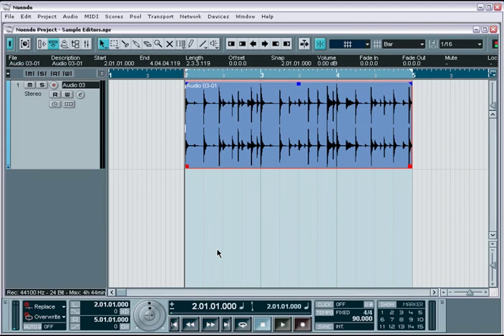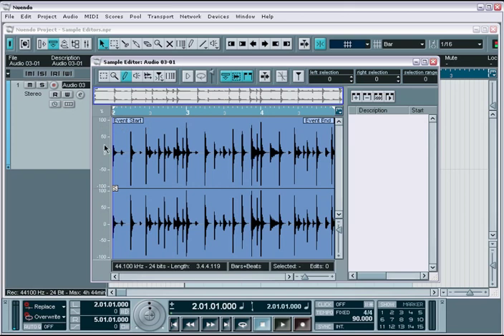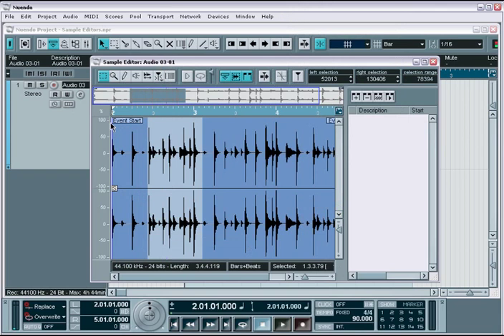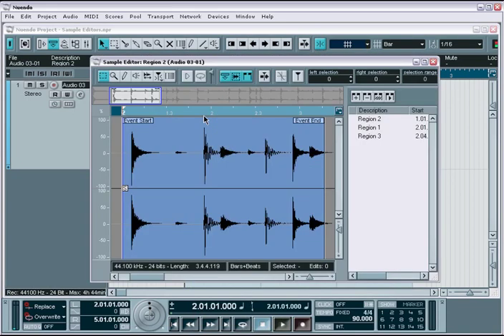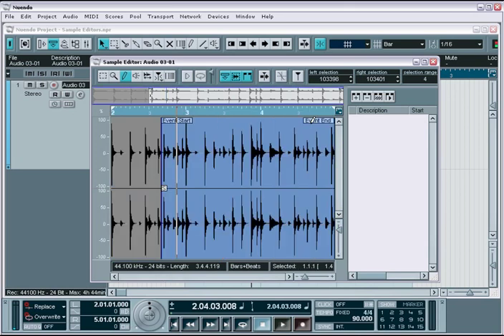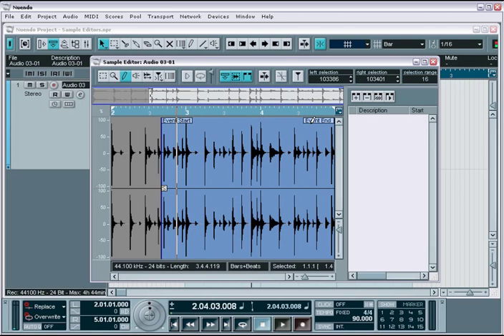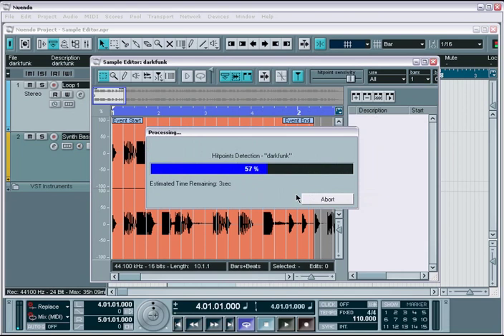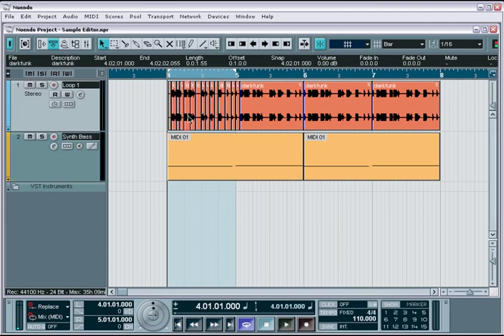Nuendo Sample Editor Tutorial Part 23